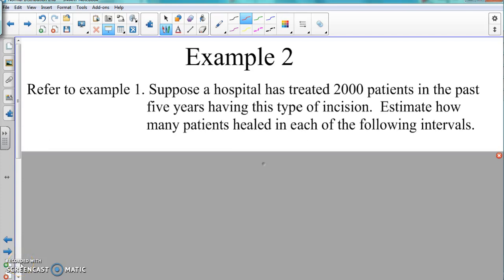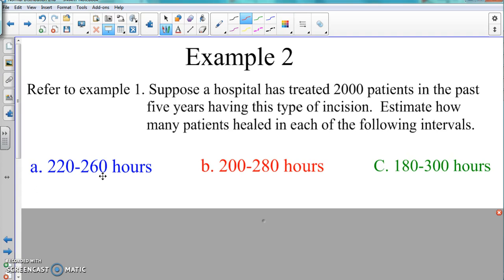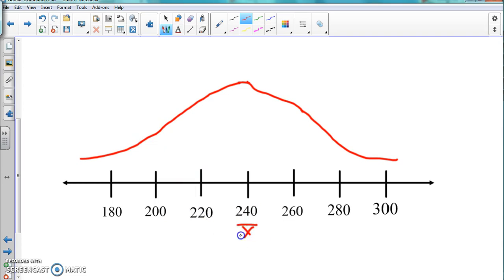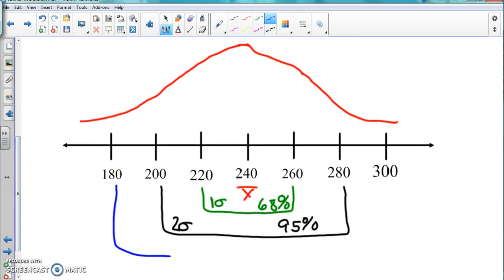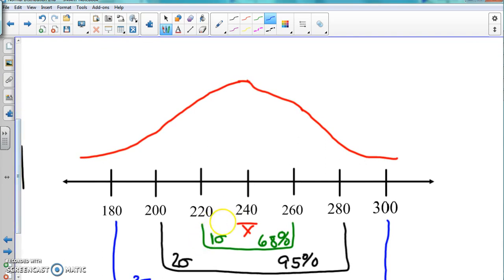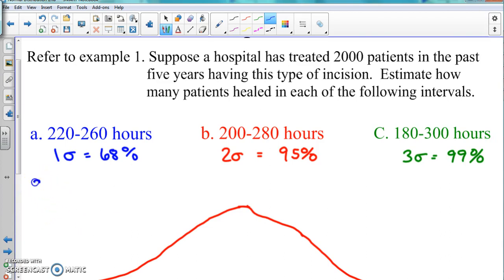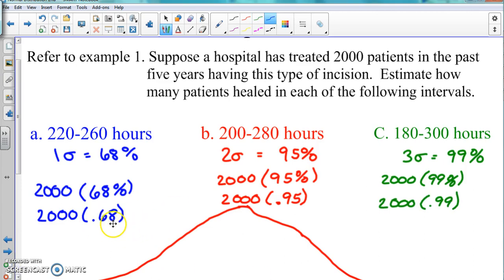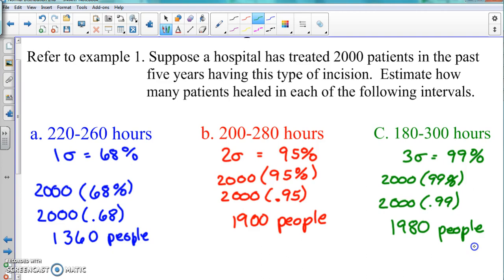Example 2 using normal distribution percentages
Determining a normally distributed set of numbers using percentages